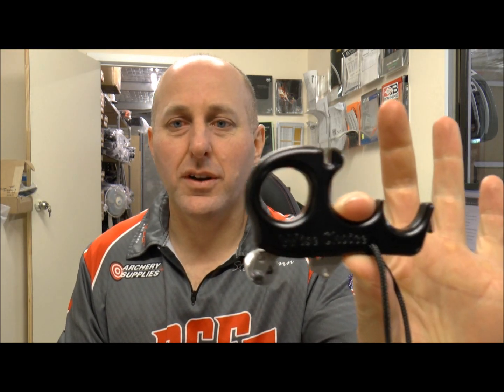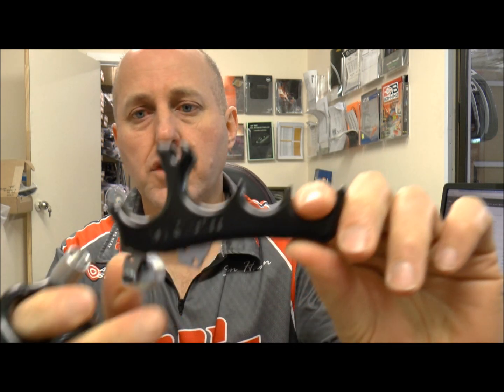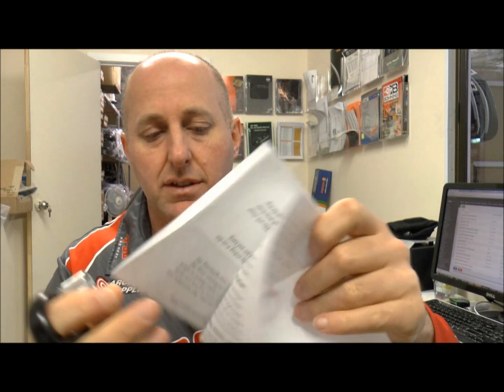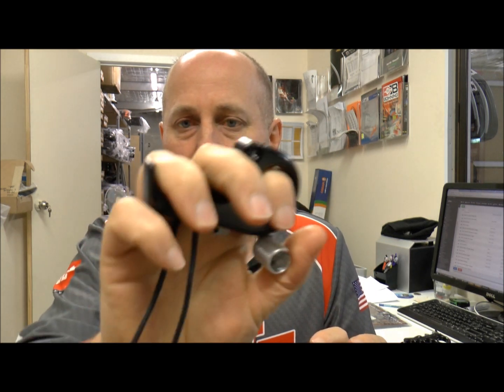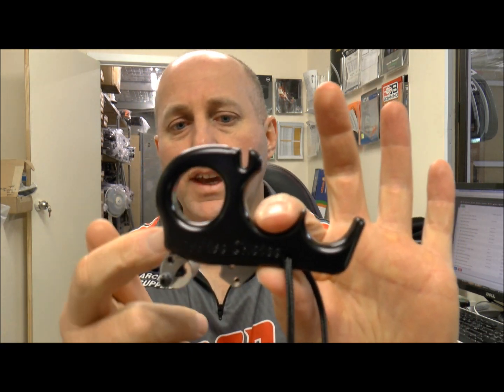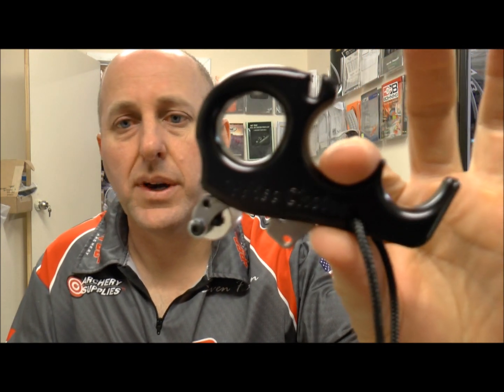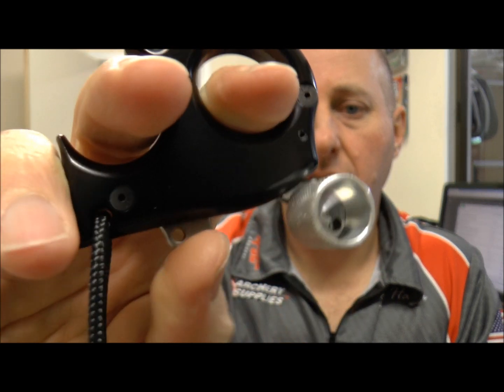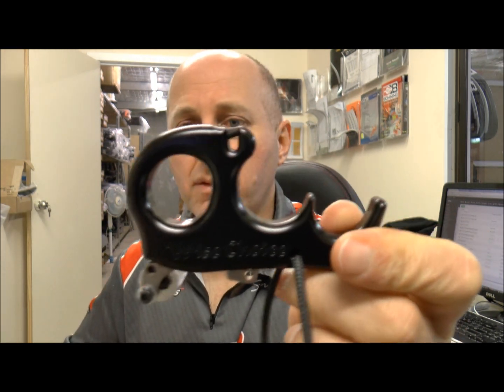Carter Wise Choice Release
Carter have been making releases for over 30 years.  The Wise Choice is the latest release thumb trigger from Carter.

Steven Hann
Archery Supplies